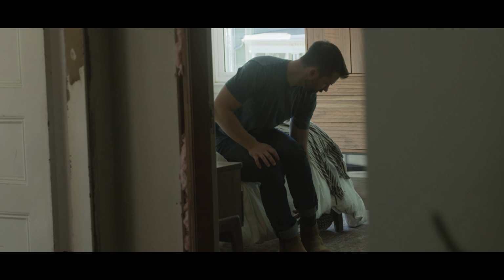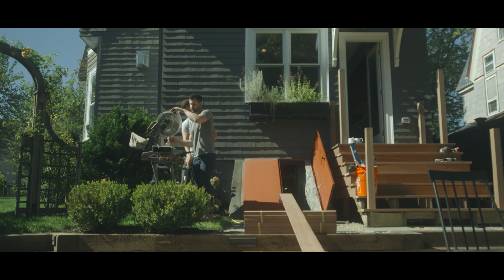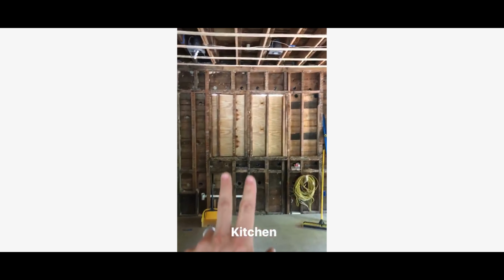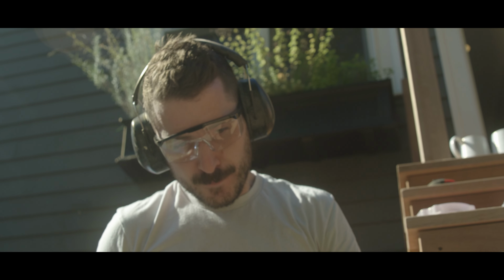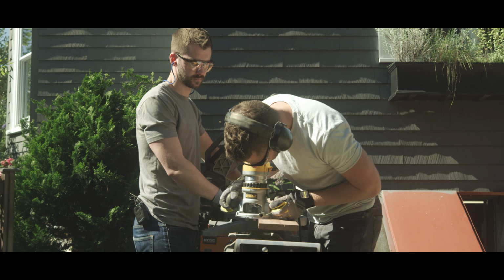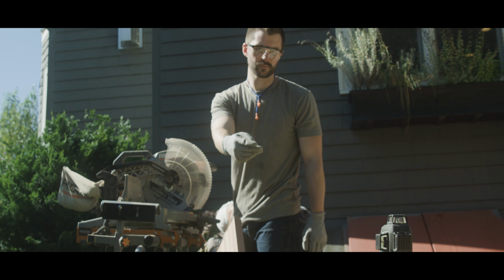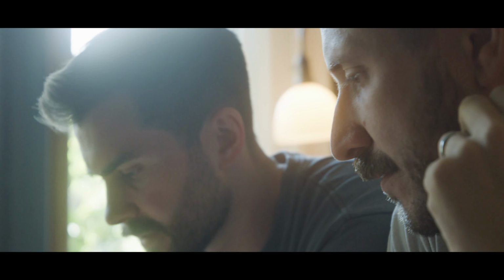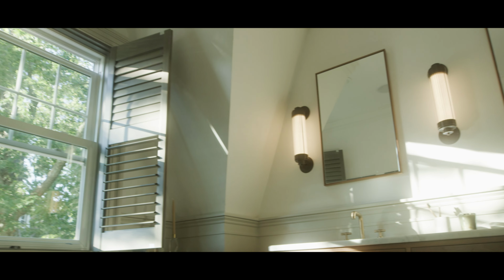Everybody Has a Story – Home Renovation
Stephen St. Russell, our senior virtual preconstruction manager, and his husband David have been leveling up their DIY skills daily as they transform their Victorian home. Throughout this renovation, they've navigated numerous complex projects, discovered the fulfillment of bringing a vision to life, and realized we're all better off when we look out for each other.

Everybody has a story. Thanks to Stephen and David for sharing theirs.